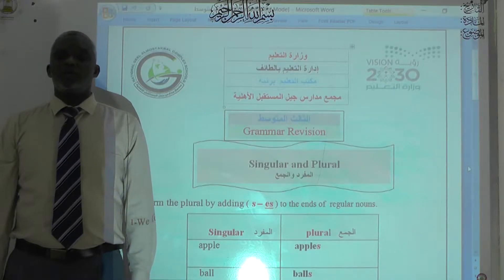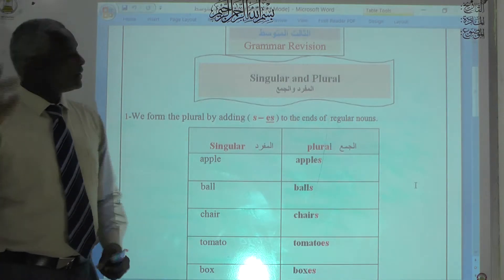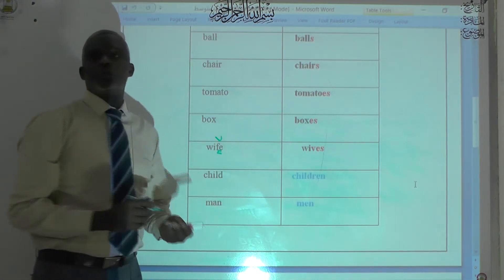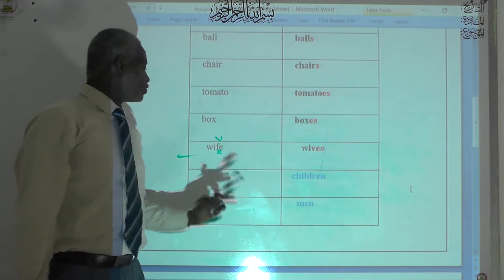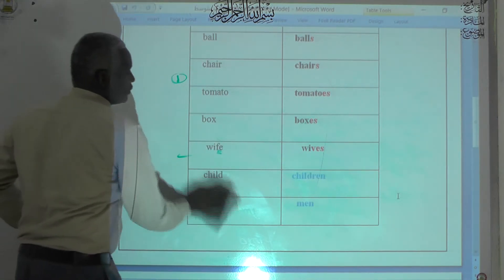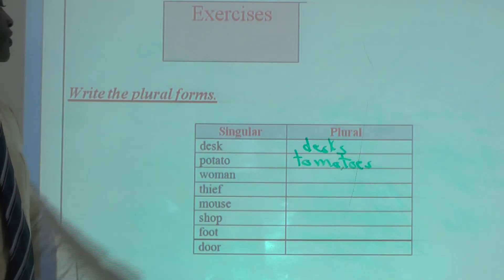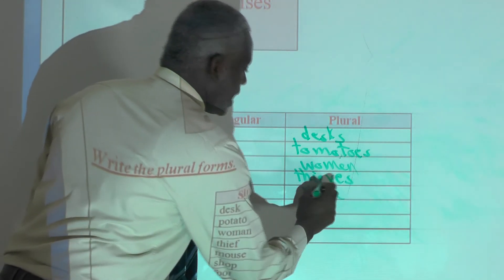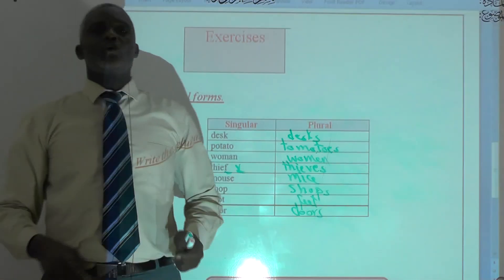انجليزي صف ثالث متوسط